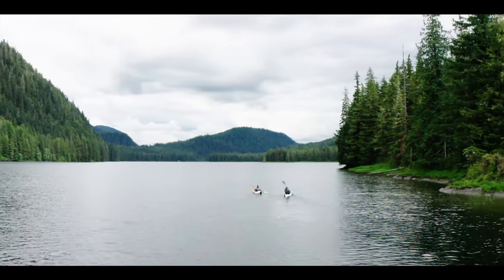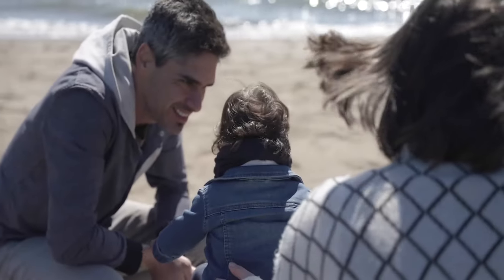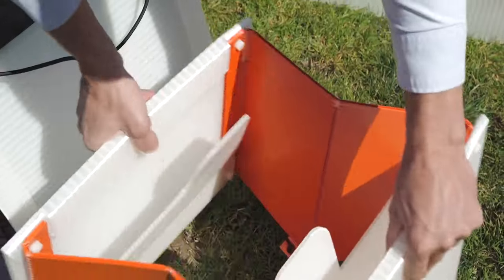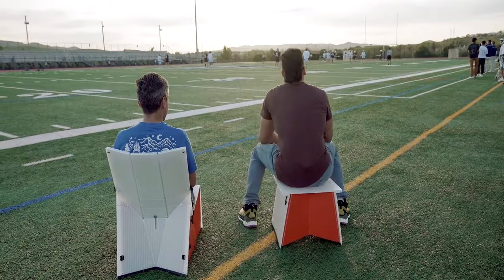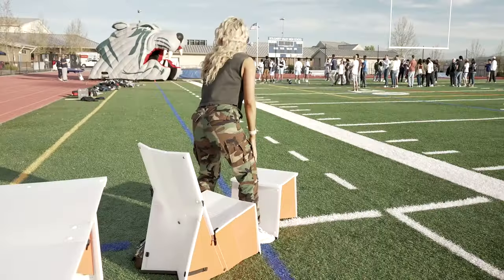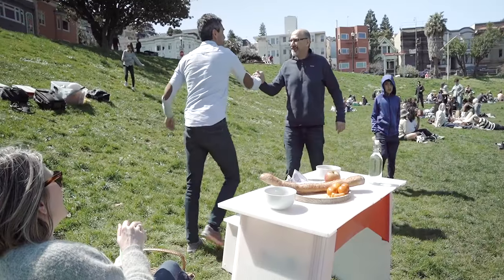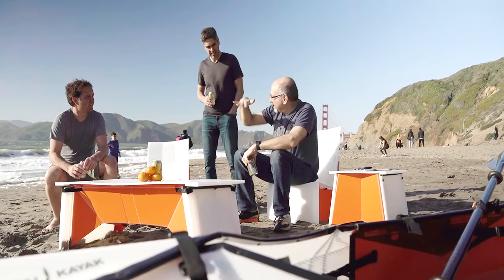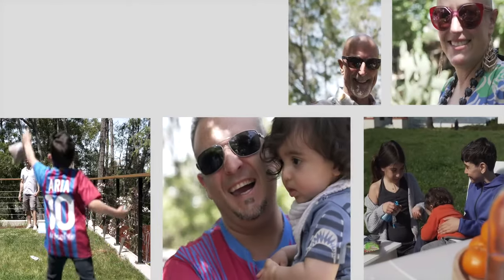A Kickstarter Project We Love: Oru Camp: Origami Outdoor Furniture For Every Adventure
Oru Camp: origami outdoor furniture for every adventure
We've harnessed the power of origami to design the most versatile, sturdy, elegant folding furniture around.